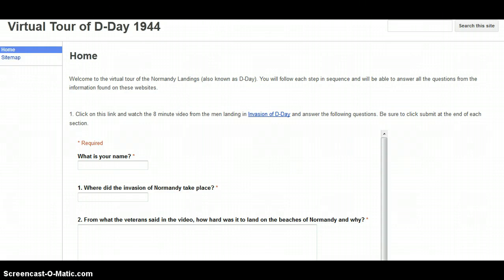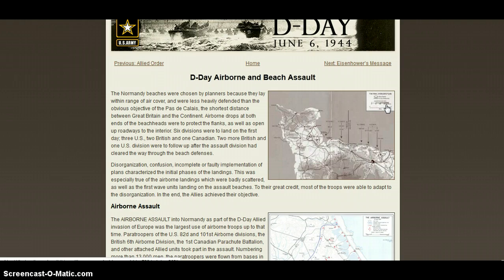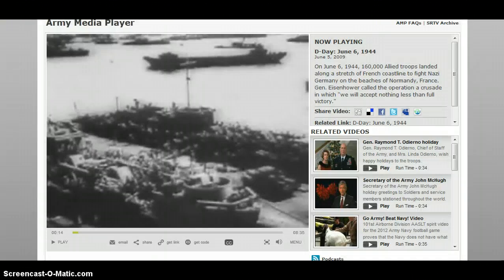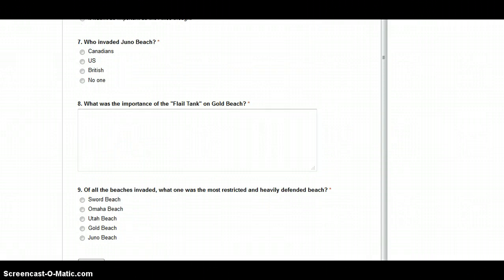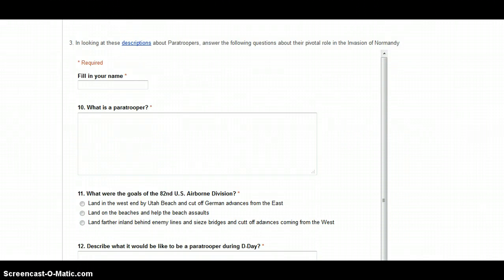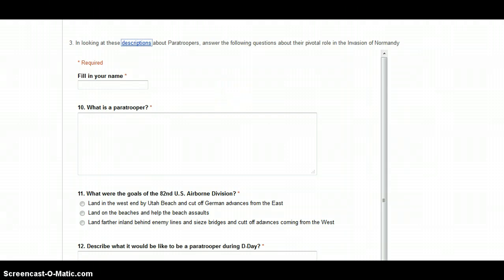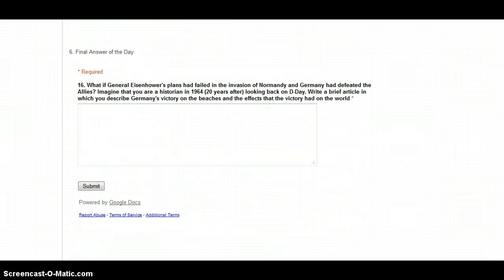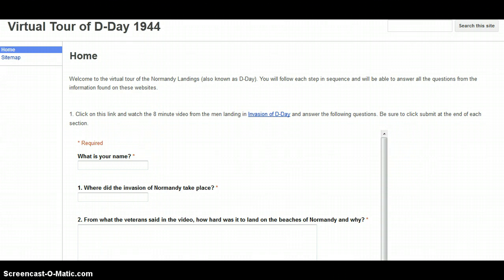Screen Cast of Normandy Invasions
This is a virtual tour set up for a WWII lesson that can be used in teaching middle or high school students